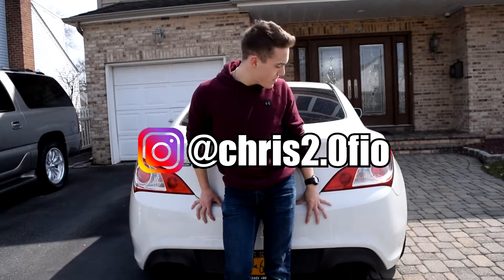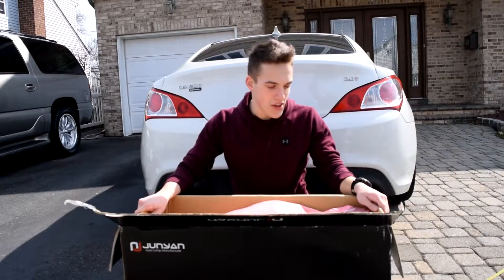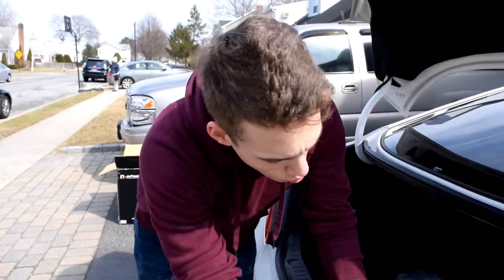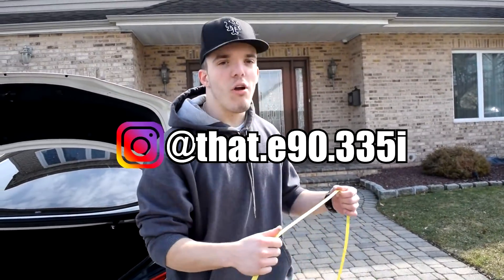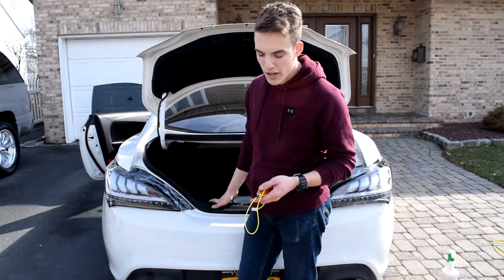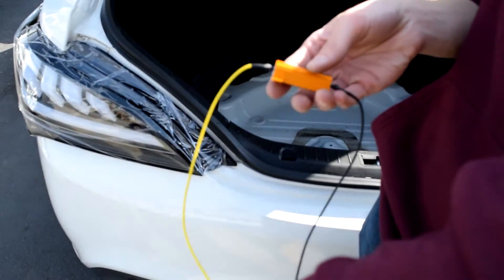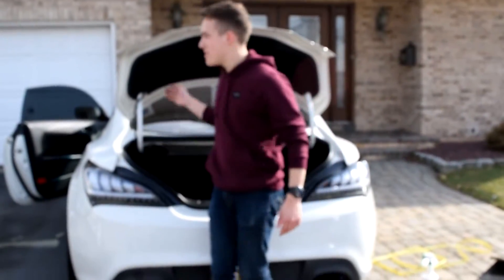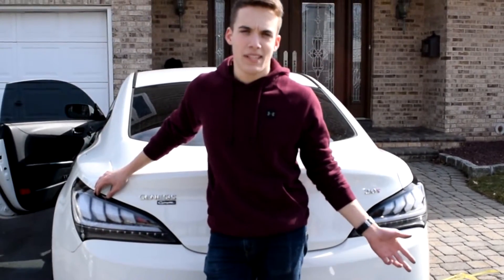Spec D Tuning Genesis Coupe Tail Lights Install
In this video, we will be installing the Spec D Tuning tail lights that i ordered off genracer.

The nut on the back of the tail light is 8mm

Pro Tip:
Tail light removal 2:25